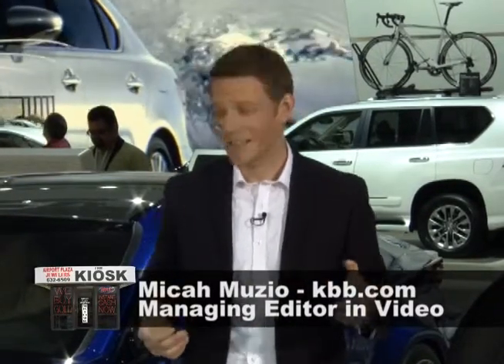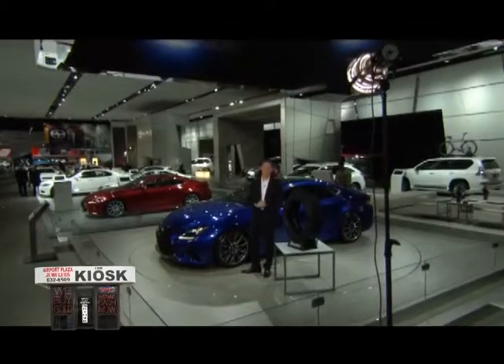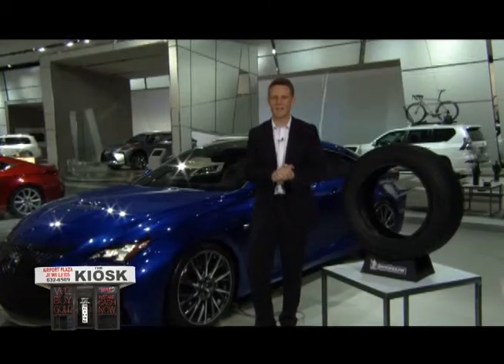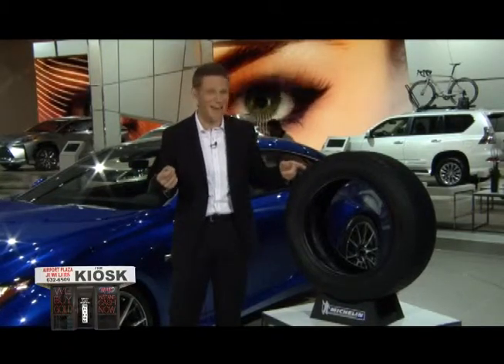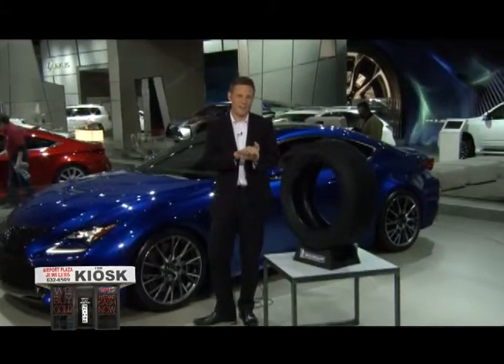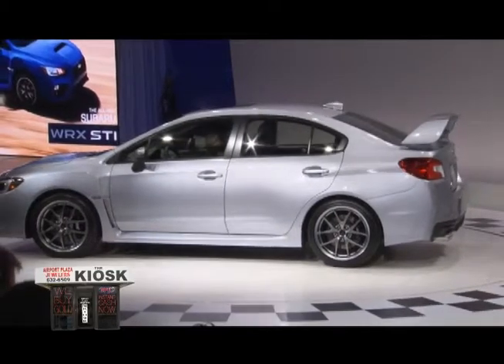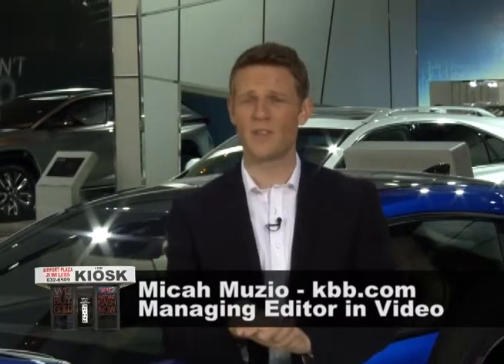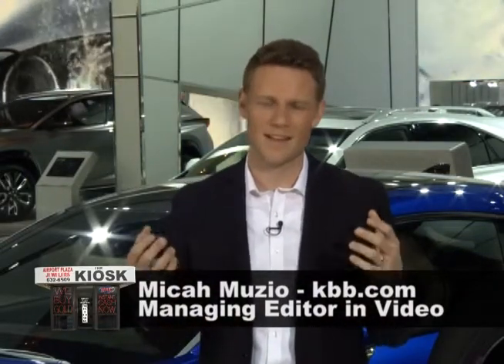The Kiosk Presents:2014 North American International Auto Show in Detroit, Day 2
Rick from the Kiosk Presents interview Micah Muzio from KelleyBlueBook.com about the 2014 North American International Auto Show live in Detroit.